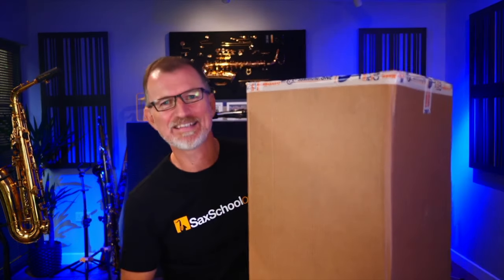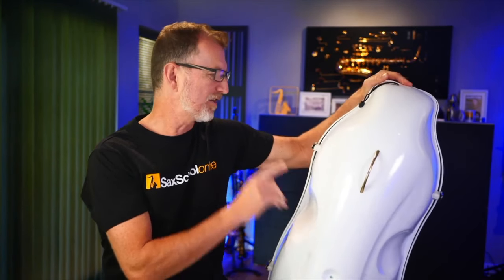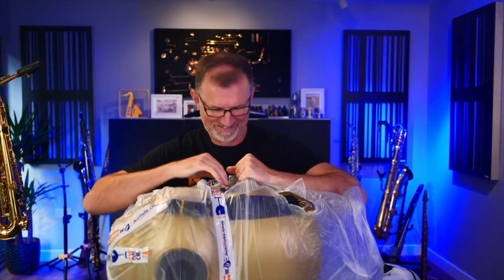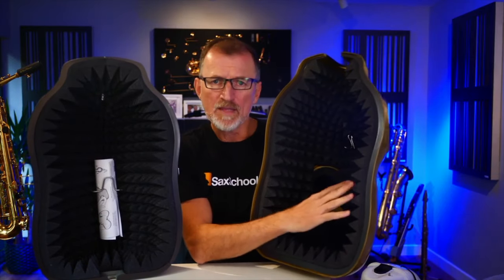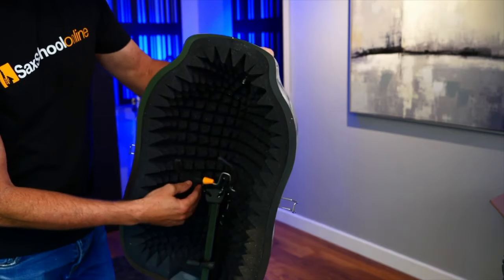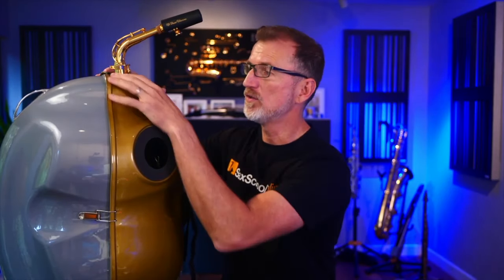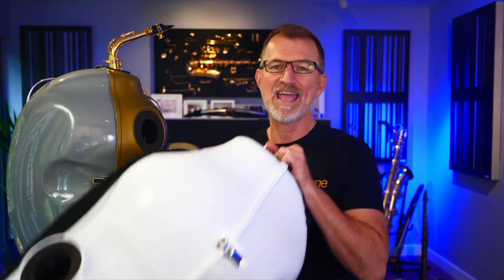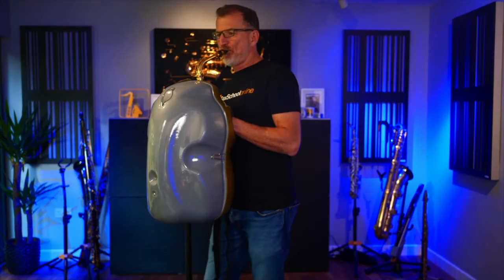Saxophone Mute Upgrade Review SaxMute One for Alto Saxophone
Are you looking for a saxophone mute? Whether you play tenor saxophone or alto saxophone, a saxophone mute, or saxophone silencer, can be really useful, so you can practice your saxophone any time.

In this video, I show you how to upgrade a SaxMute One to make it work better.

Chapters:
0:00 - About this video
2:08 - unboxing
3:22 - inside the mute
4:05 - fitting to a stand
5:39 - testing it
6:39 - why use a mute
7:39 - alternatives
8:10 - final thoughts